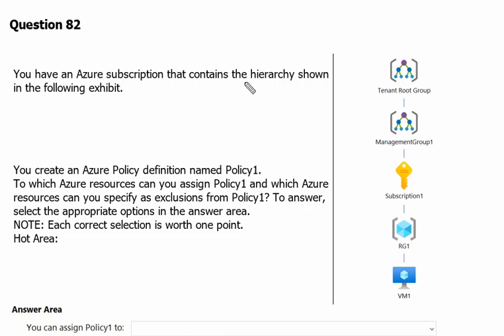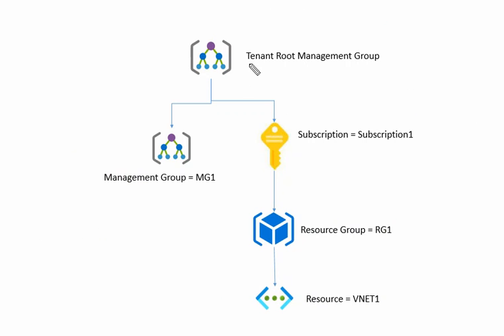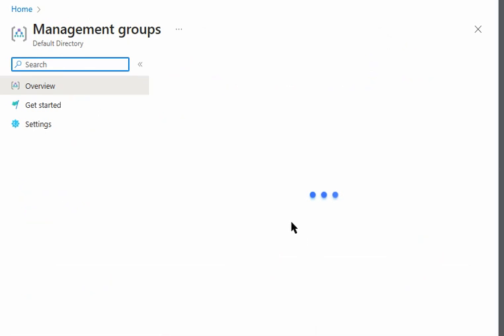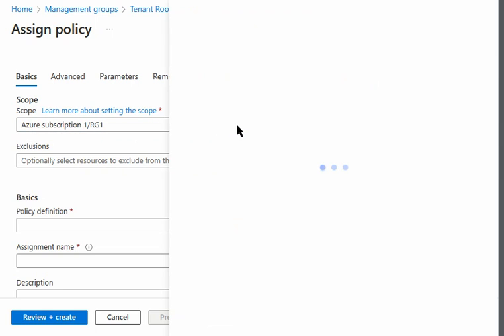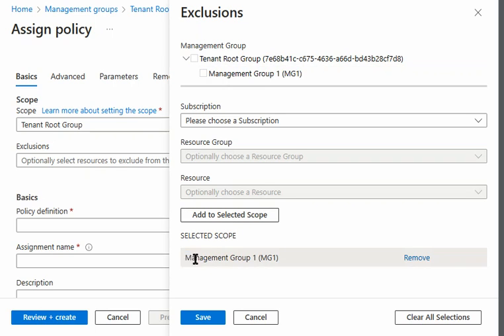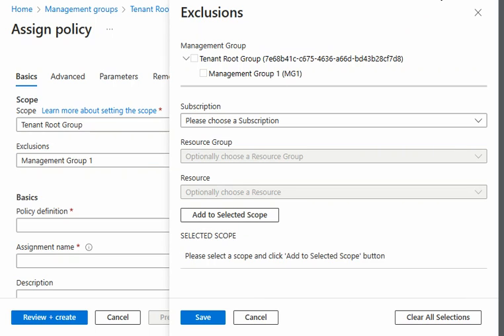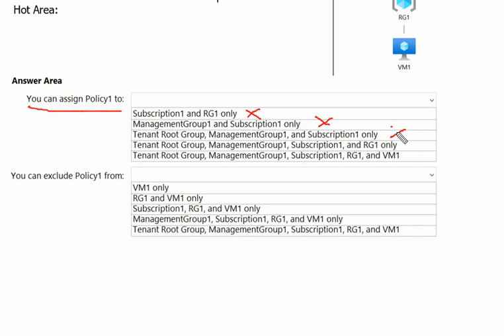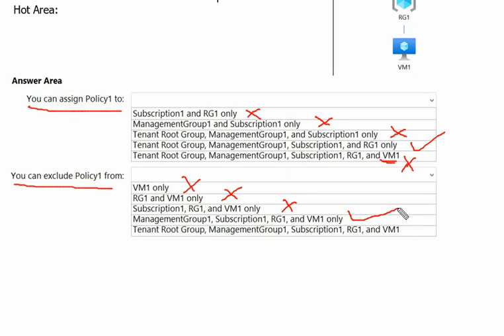46. MS Azure Administrator Associate AZ 104 - Policy, Policy Scope, Policy Exclusions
- Azure Policy
- Policy Scope
- Policy Exclusions
- Tenant Root Management Group
- Management Group
- Subscription
- Resource Group
- Resource